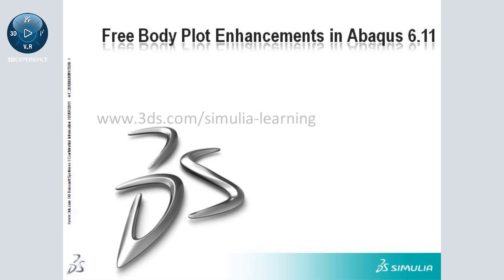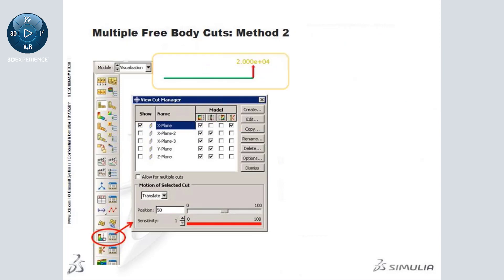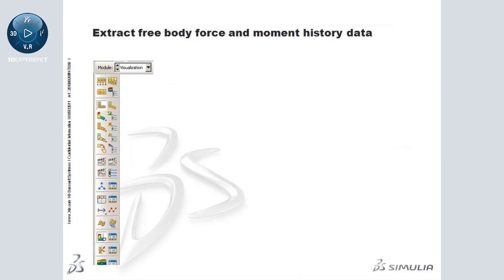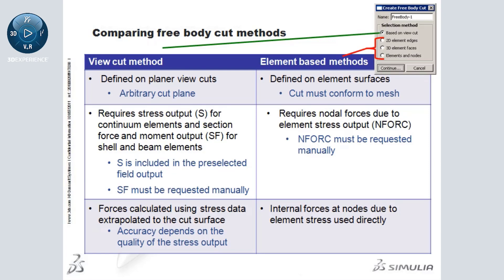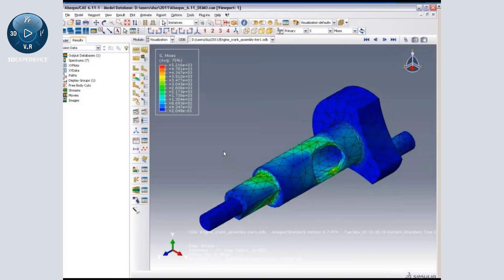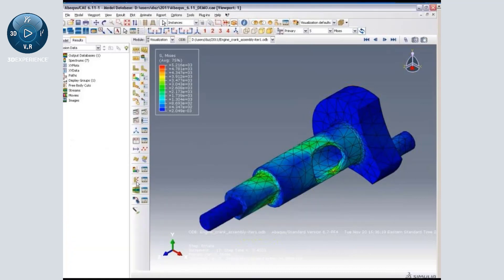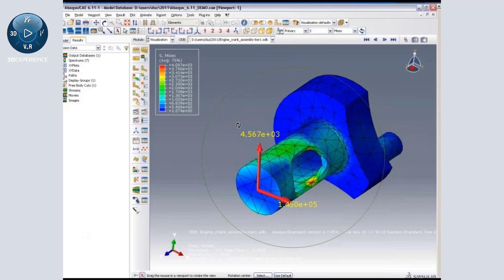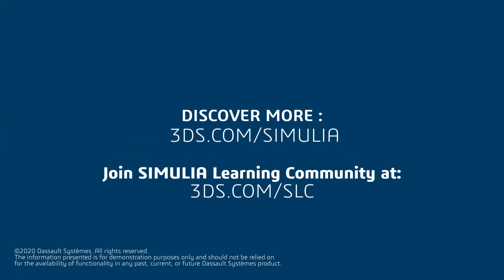Free Body Plot Enhancements | SIMULIA Academy How-To Tutorial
In Abaqus 6.11, there are free body plot enhancements, that include free body force and moment history data.